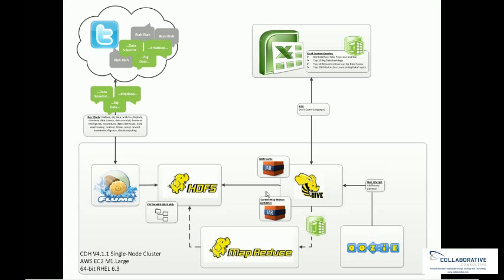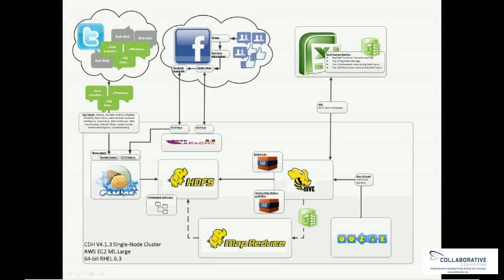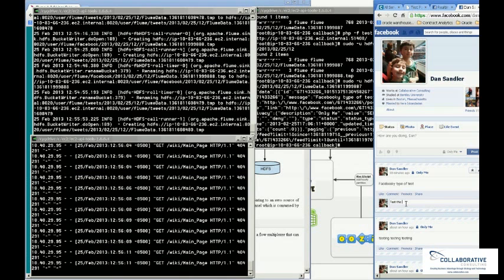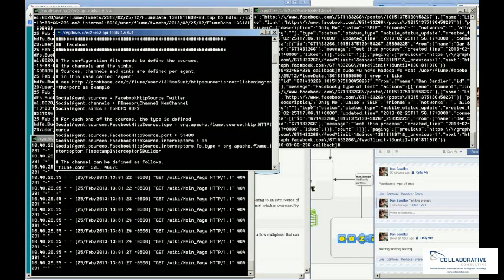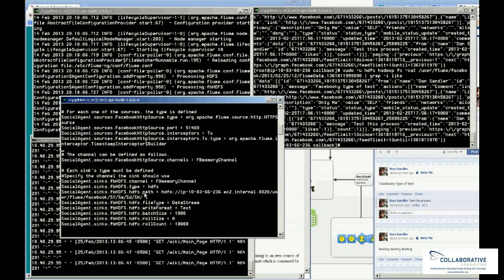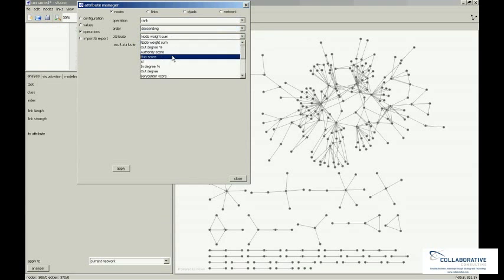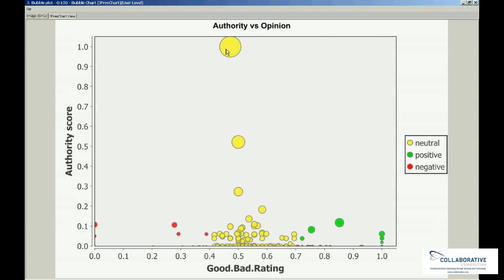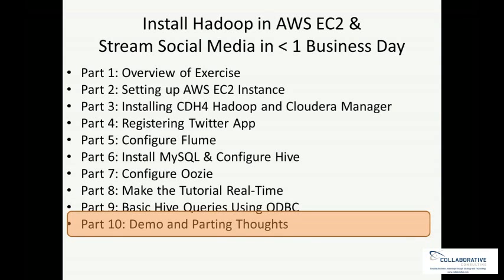Big Data, Hadoop, and Social Media In Action: Part 10 - Streaming Facebook & Sentiment Analysis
| This is part 10 of a series that provides a guide for setting up CDH4 Hadoop in the Amazon cloud, and streaming social media to the environment.   In the final installment, we show how to stream Facebook to Flume, how to perform sentiment analysis, and some final thoughts.